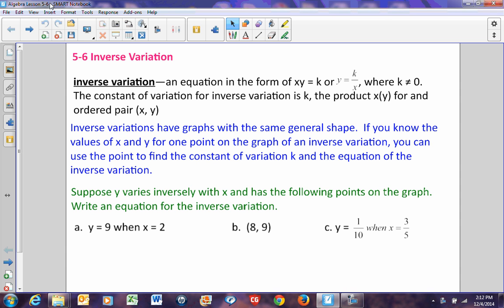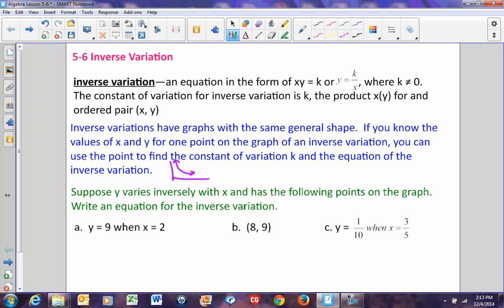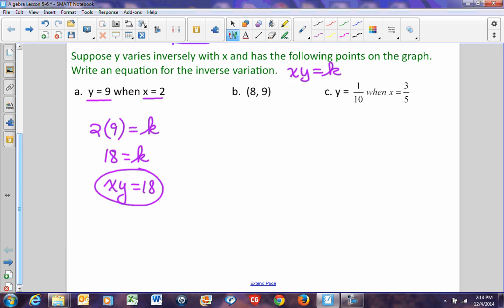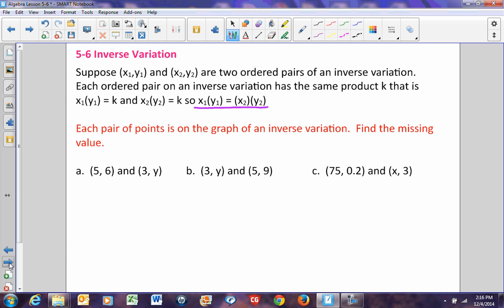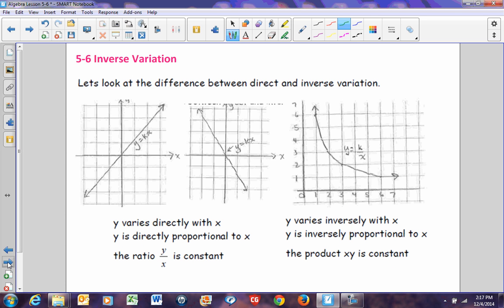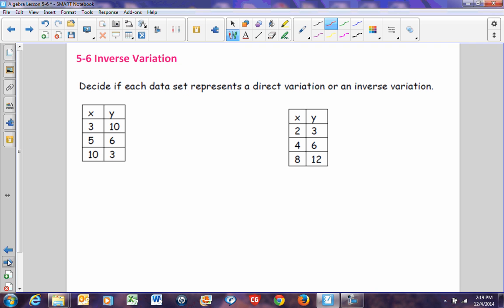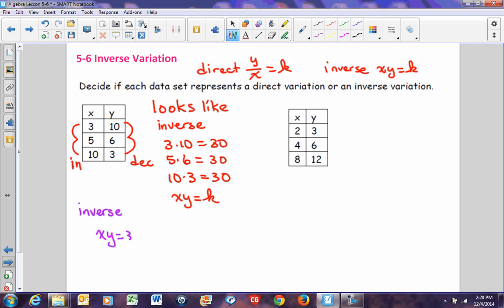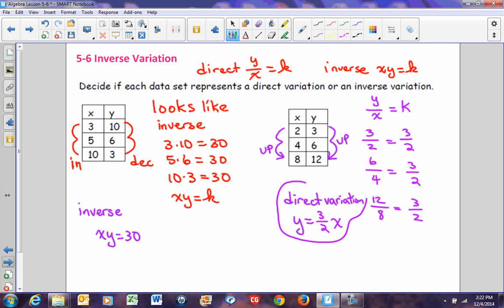Algebra Lesson 5 6 Inverse Variation